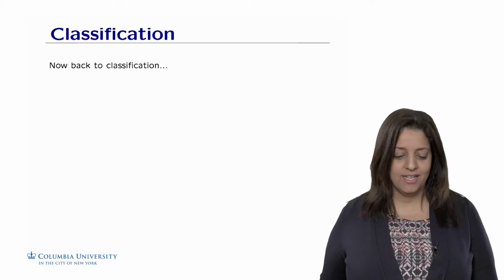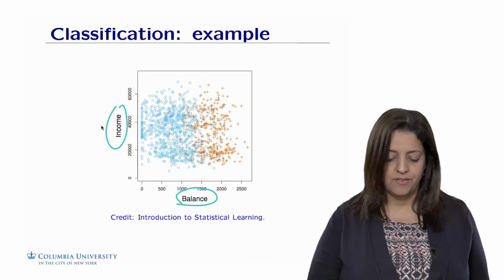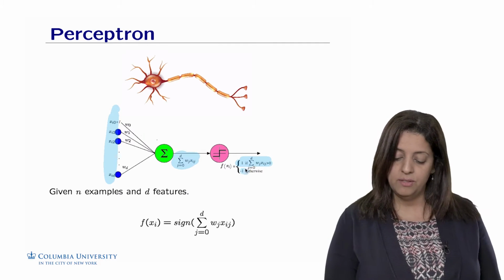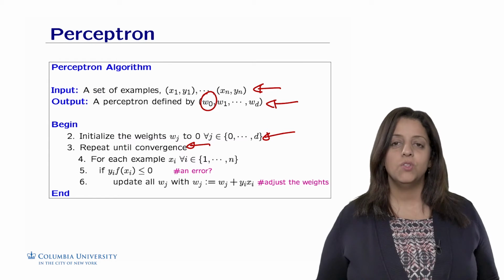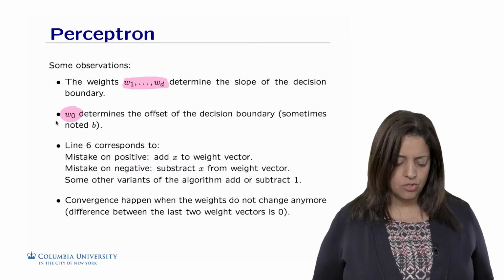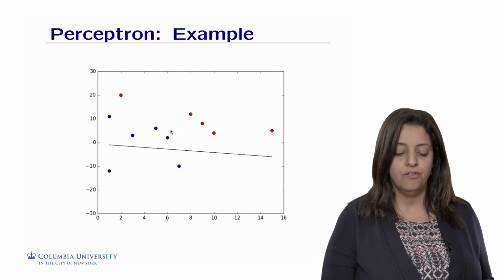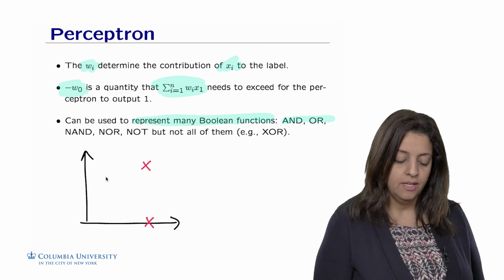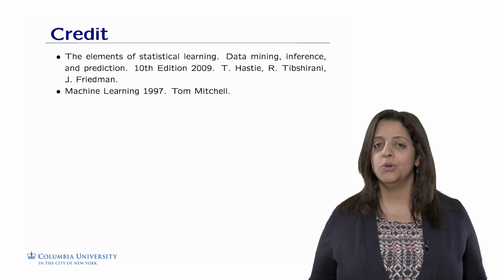COLAIAIX2016-V009900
6.1 Classification and Perceptron algorithm_1217updated.mp4